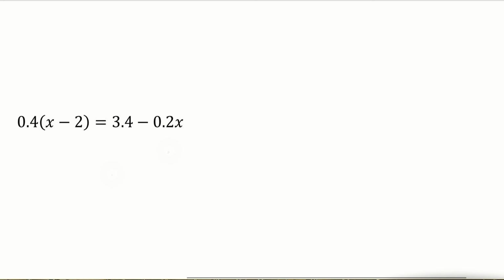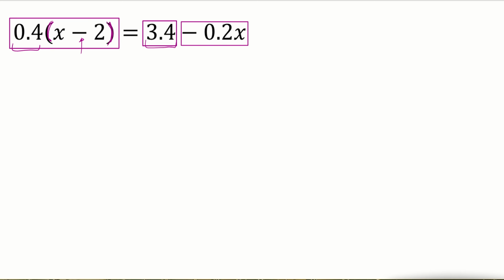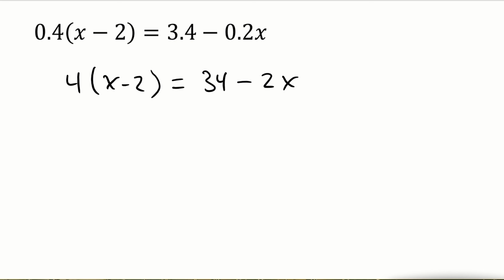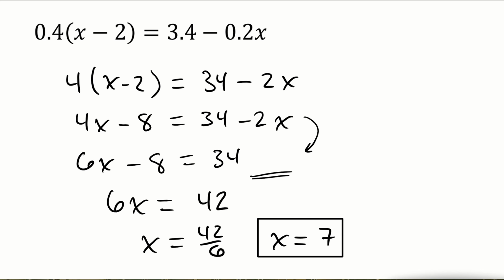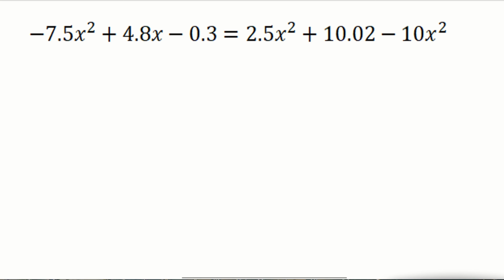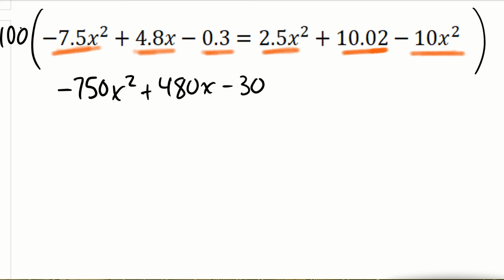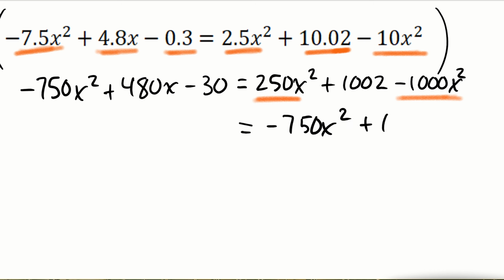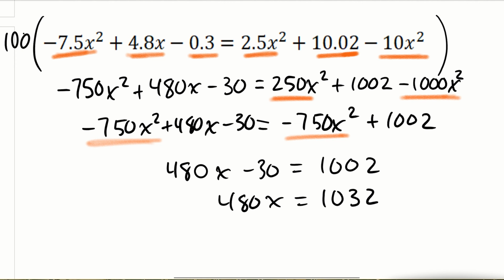3 3 2